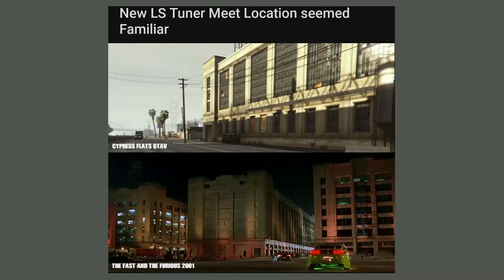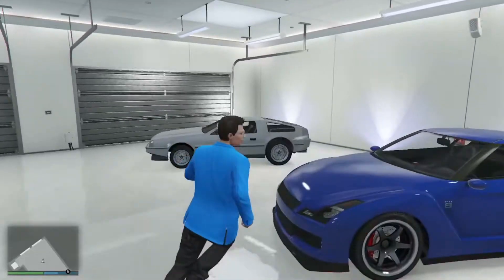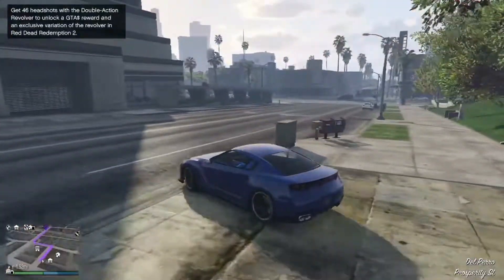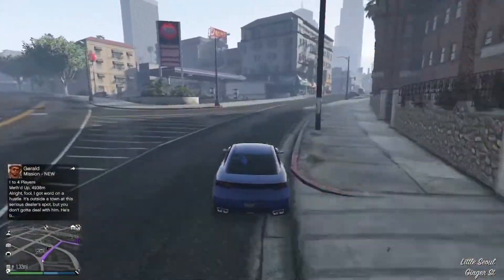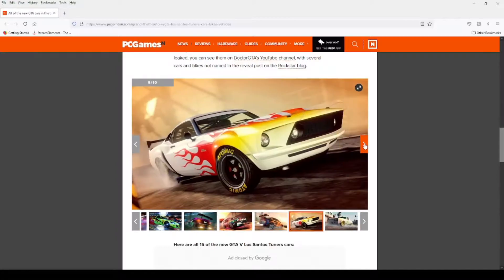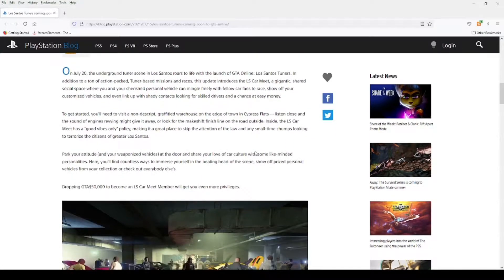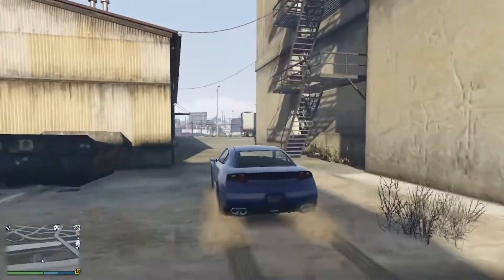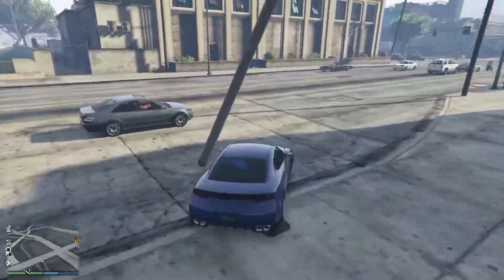GTA V LOS SANTOS TUNERS UPDATE NEWS?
I am so excited for Rockstar to release another update for GTA V! In this video I will go over some information on what we can expect prior to July 20, 2021. I hope this will bring more of the car community together and that it will be similar to my favorite movie, The Fast and the Furious! 🚗🚓🚘

Epic Creator Code: FueledNFurious